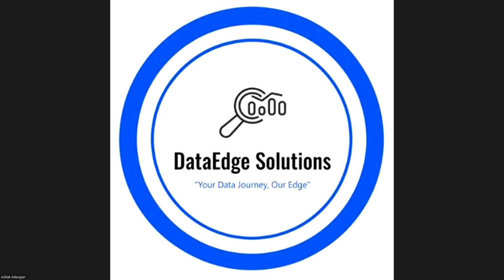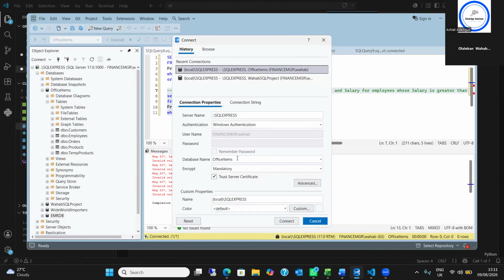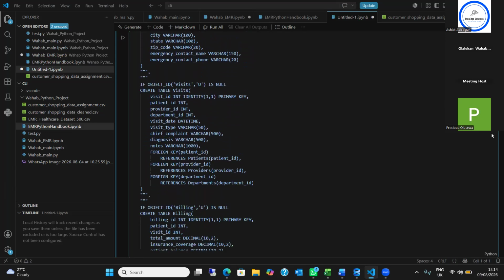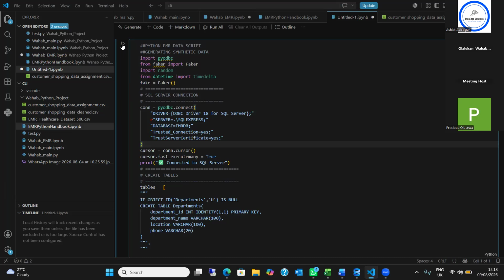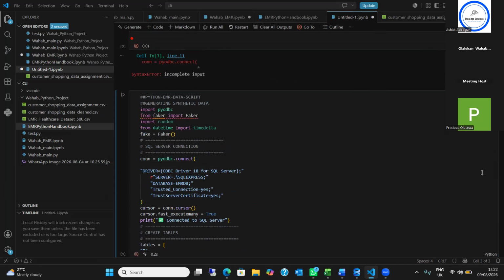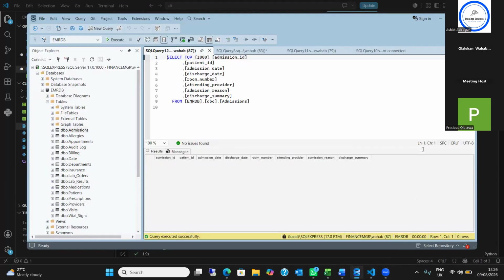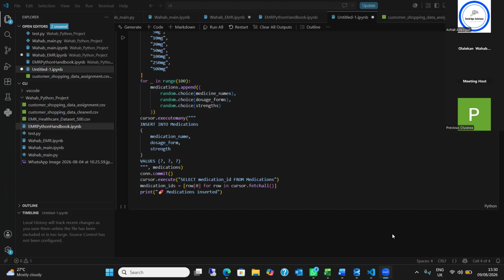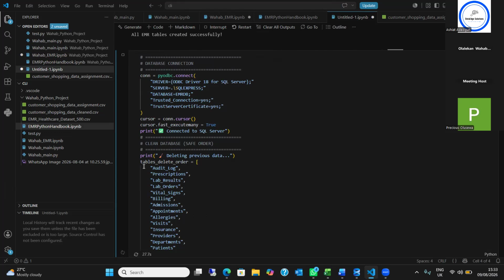SQL Analysis part 3